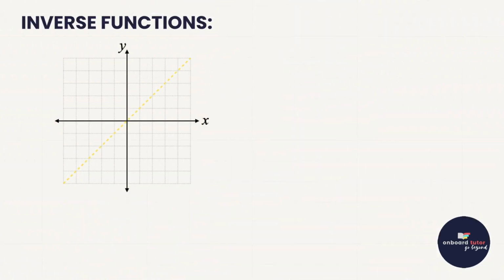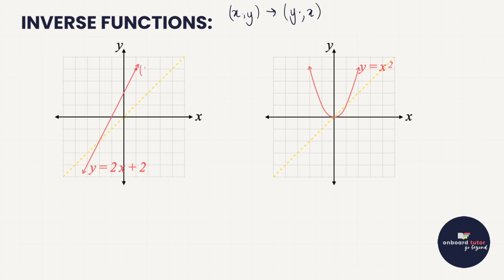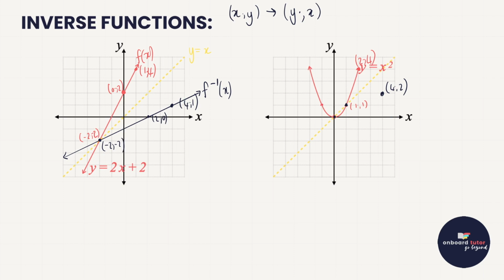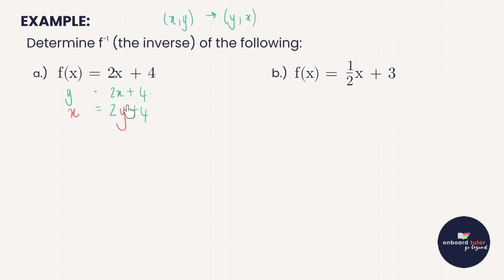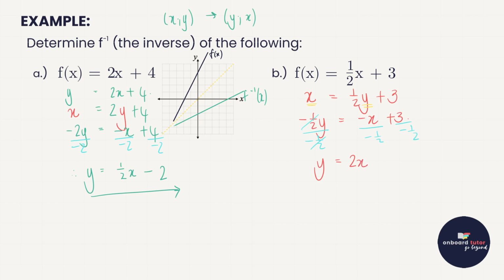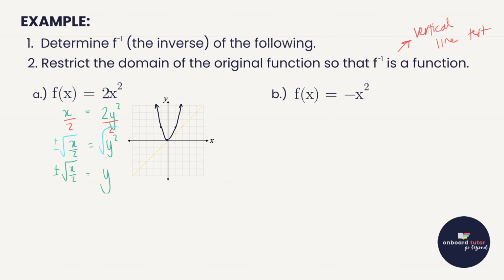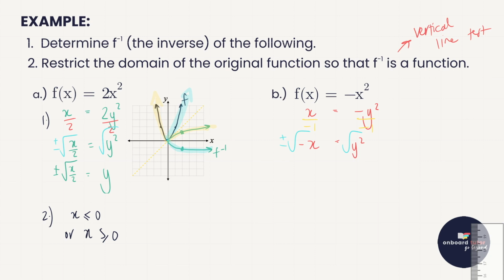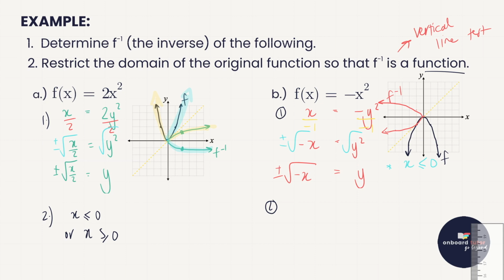Grade 12: Functions and Inverses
Join Nicole, one of our amazing maths teachers, as she goes through the ins and outs of Grade 12 Functions and Inverses  🙌